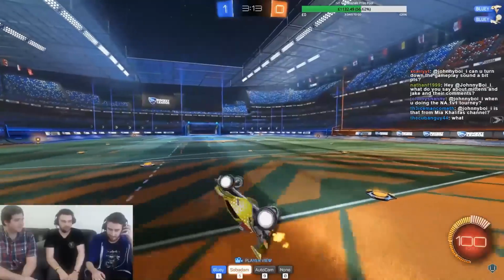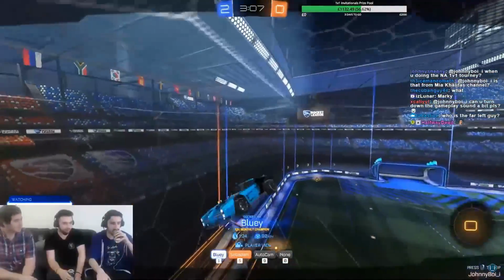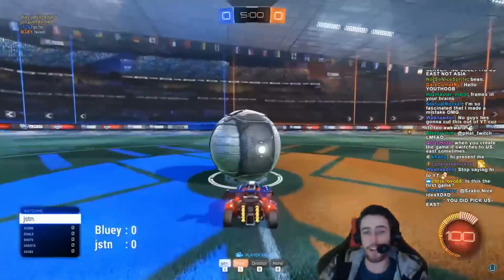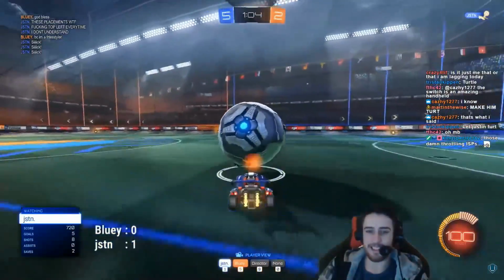How to Air Dribble like an absolute god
In this video I look at how players like Jstn and Ganer and Bluey air dribble